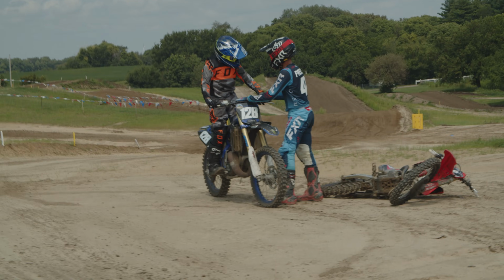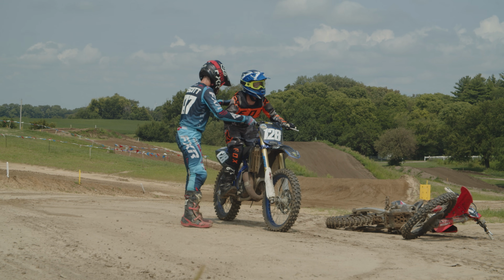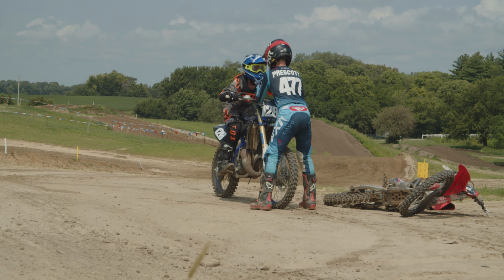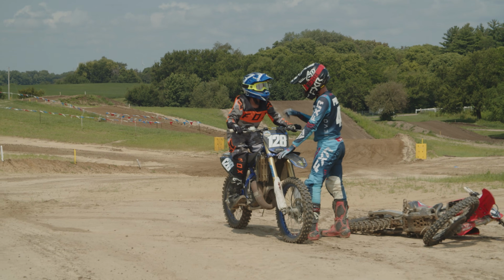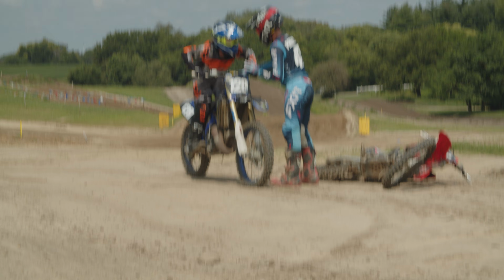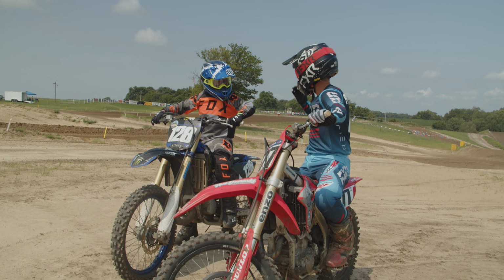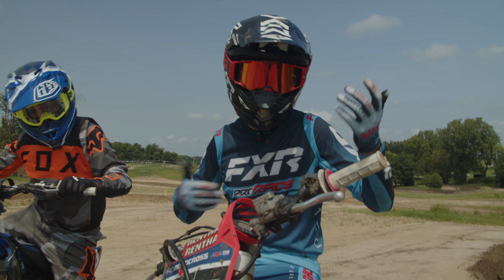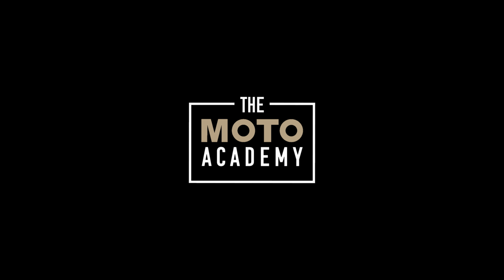Tips That Will Make You A Better Rider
The Moto Academy Podcast